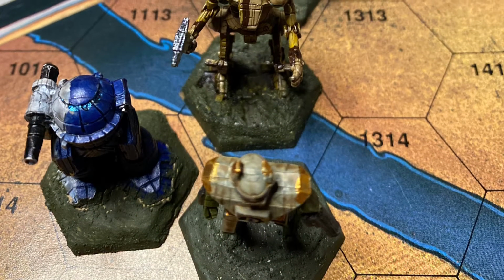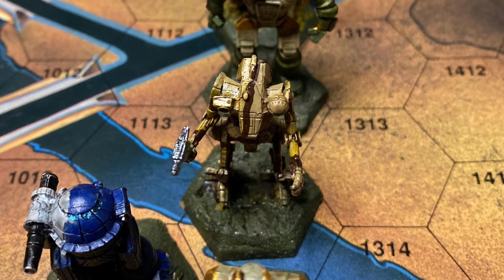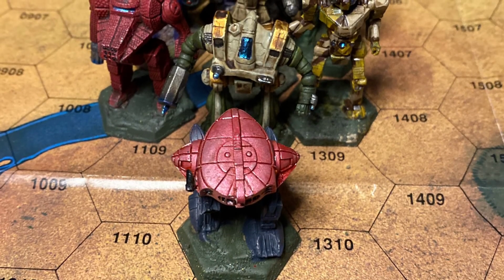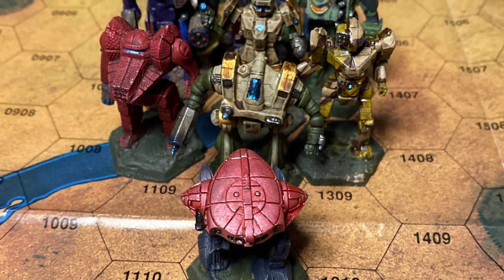Battletech Tabletop mech category Brawlers/Tanks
The Brawler is usually the centerpiece of your force.  It should go to the center of the map and be the focus fire target of the enemy force.  This means it needs certain characteristics, and should be accompanied by a slightly smaller or more maneuverable guard mech that keeps away pests that go for the back arc.

Good ones:
Atlas
Awesome
Stalker
Hoplite
Hunchback
Hermès 2
Urbanmech
Locust

Good guards for brawlers:
Any brawler can be a guard for a larger brawler except very slow ones like Urbanmech.